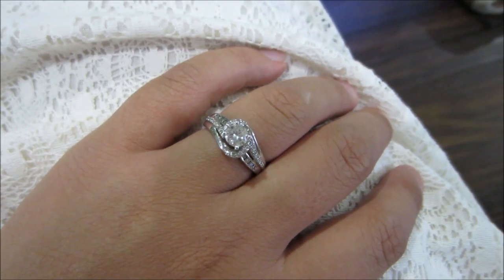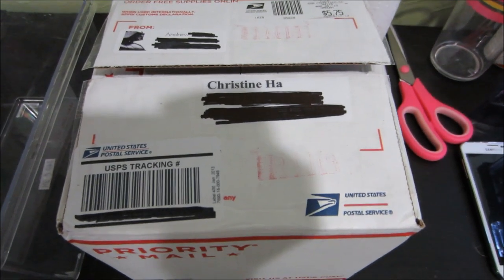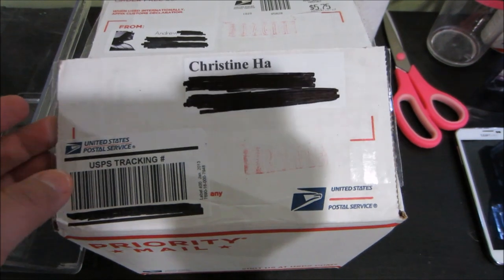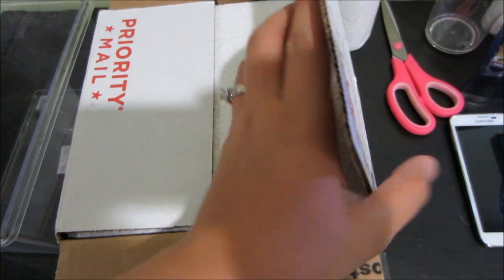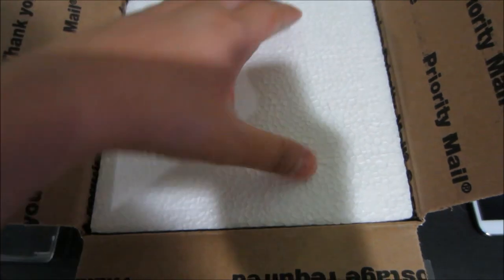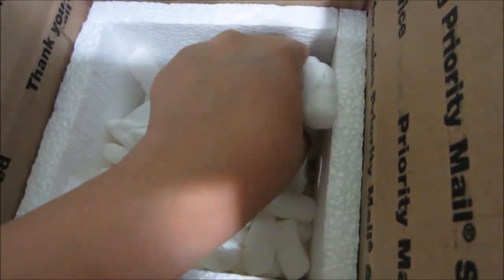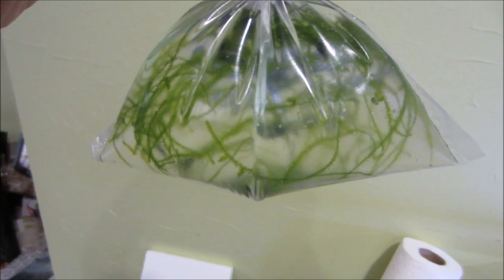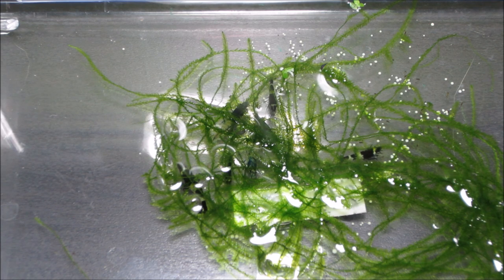Unboxing: My Very First Taiwan Bees!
Purchased a set of Taiwan Bees from Mayphly on ShrimpSpot.com, and they arrived today healthy and happy! Thanks, Andy! =D